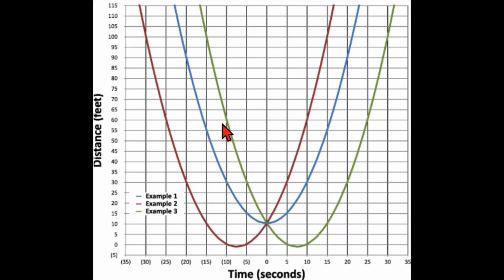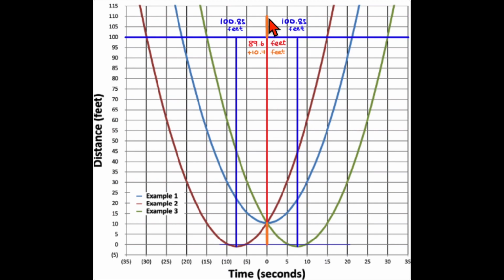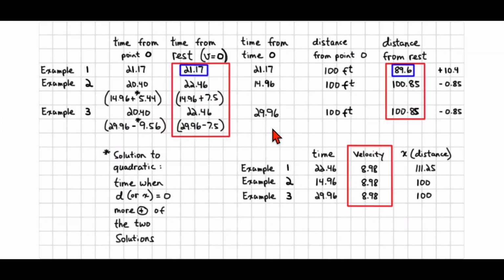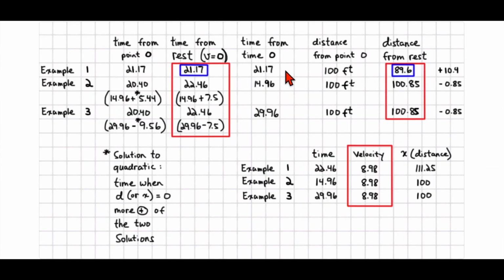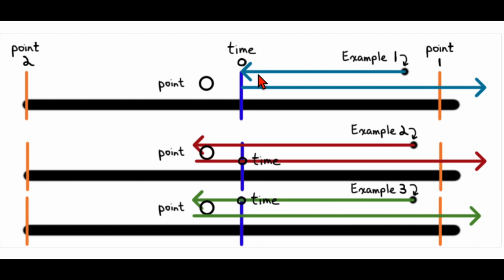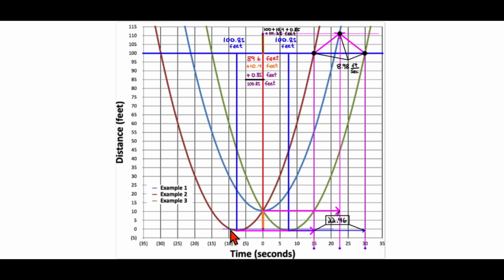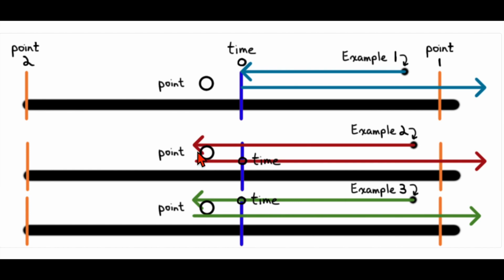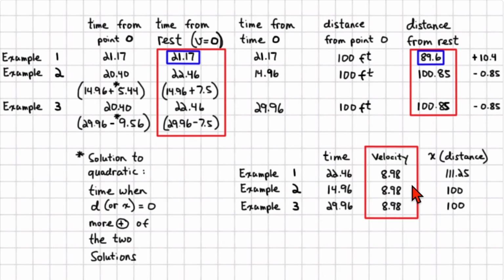Calculus Made Easy; Chapter 8; Examples 1-3_corresponding points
I wanted to figure out the point in Example 1 that corresponds to the points in Examples 2 and 3 at which the instantaneous velocity equals 8.98 feet per second. This is the velocity at 100 feet from point 0 in Examples 2 and 3.
It was difficult for me until I made a bunch of graphs, diagrams, and tables.
Not sure anyone else will be this interested in this stuff. Let me know if you are out there!

I plan to create more videos based on the examples and exercises in Calculus Made Easy. For me, this prep work will make the rest of the book more understandable.